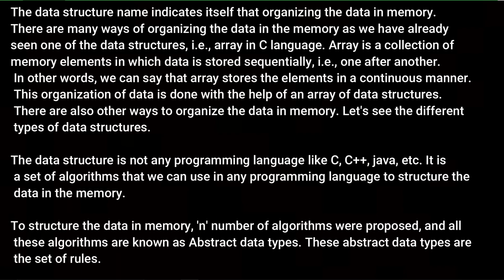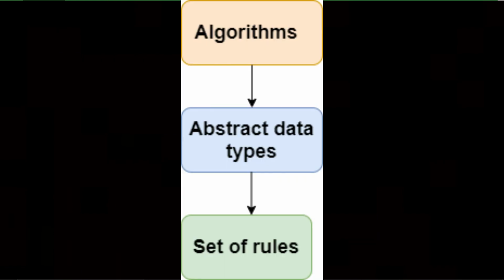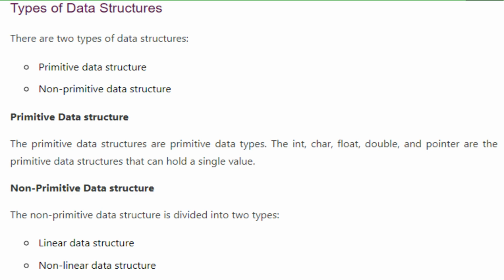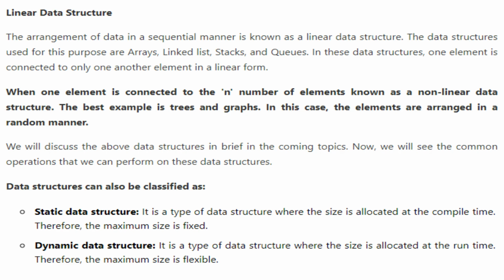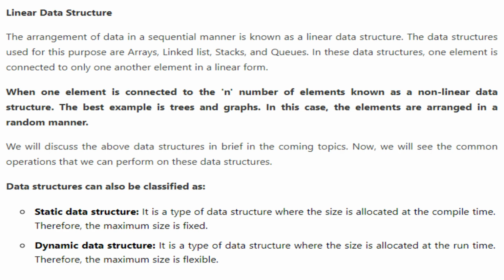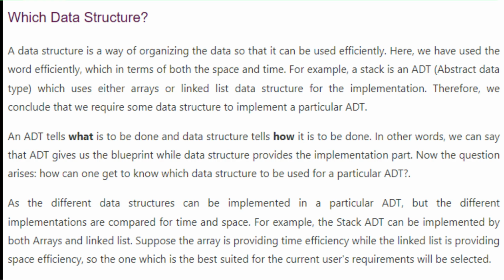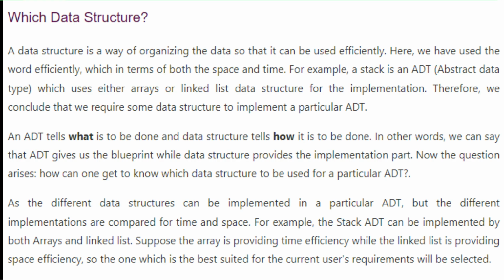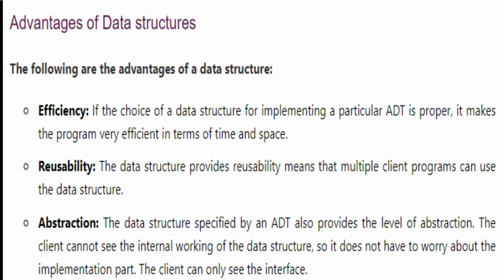recipy2 Theary | Data Structure From Scratch | Algorithm DS For Beginners | AIOC